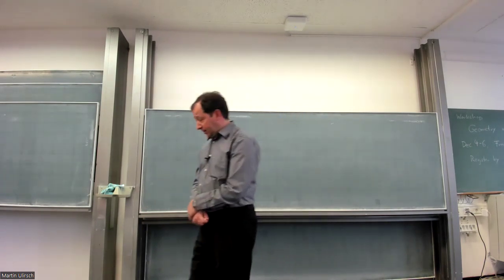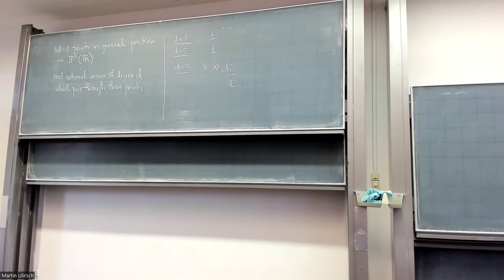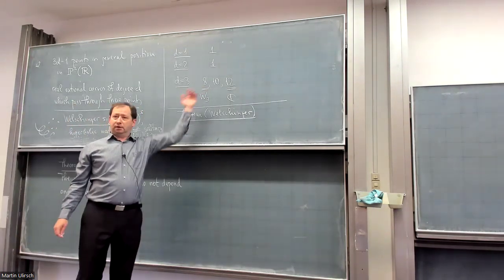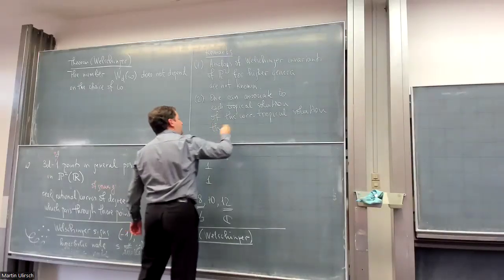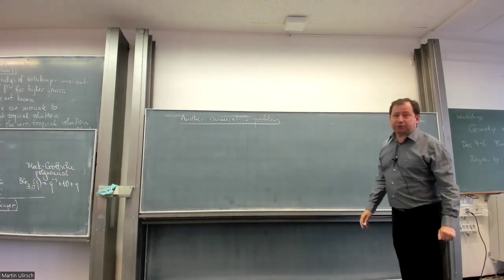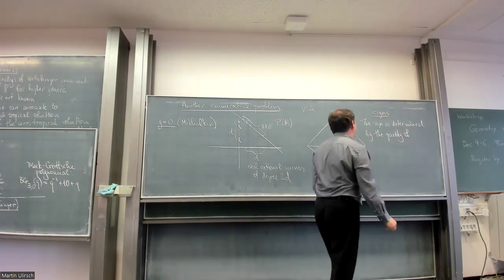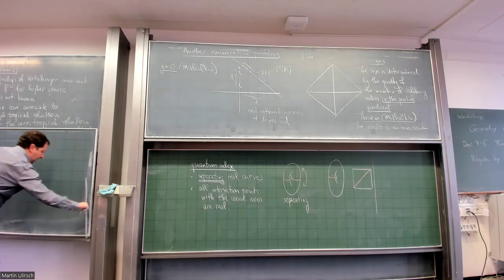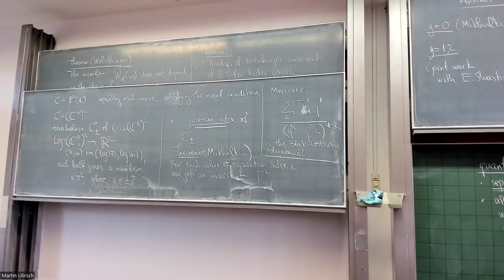Ilia Itenberg (Sorbonne University): Refined invariants for real curves